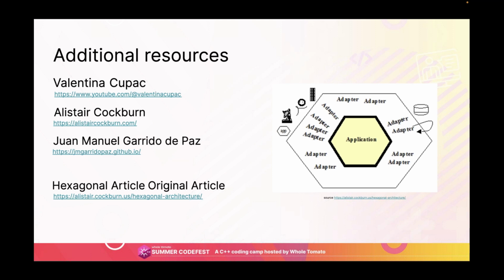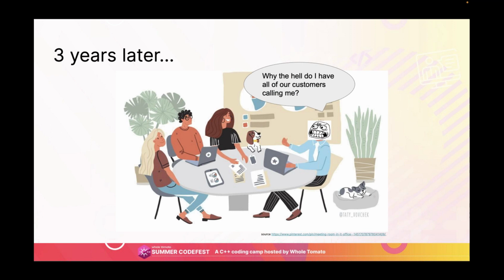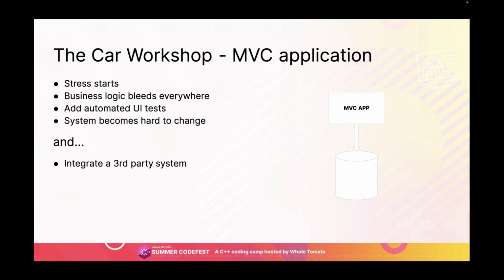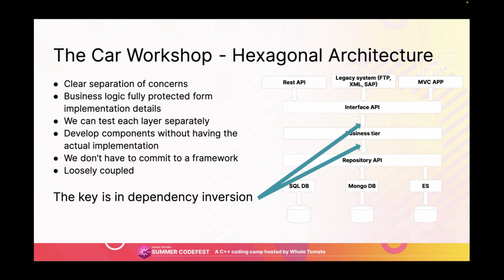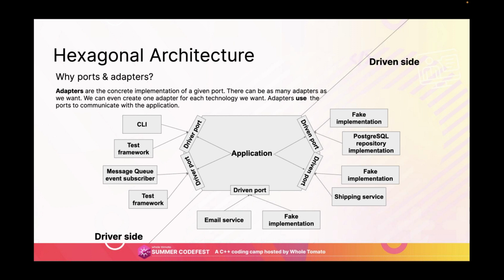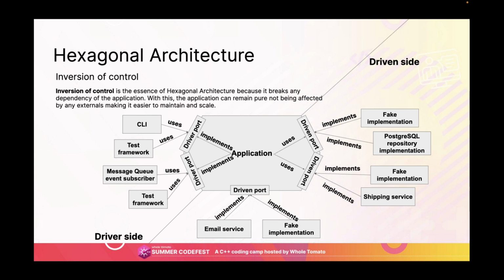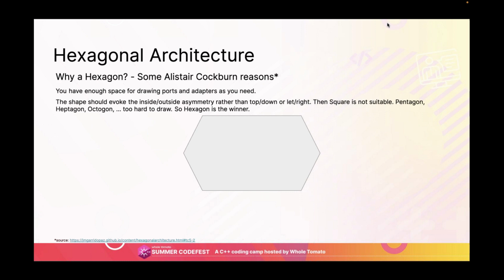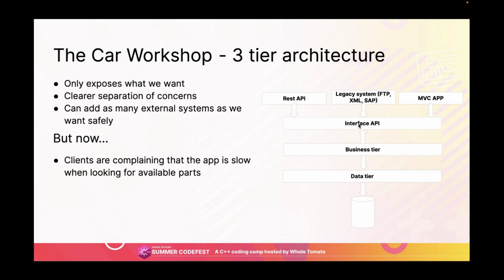Summer CodeFest: What the Hex? Ports and Adapters Architecture with C++ [Webinar Recap]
In this session, we’ll dive into Hexagonal architecture. Explore how to build scalable applications effectively and address challenges with logic changes when refactoring code and maintaining application integrity during logic changes.

Presentation hosted by Nuno Castro, product manager.

0:00:00 - Presenter Intro
0:06:56 - Brief History
0:09:03 - Affect on Software Architecture
0:13:52 - Big Ball of Mud
0:14:21 - Car Workshop Case Study
0:14:51 - Car Workshop: MVC application
0:16:08 - Car Workshop: 3-tier architecture
0:19:53 - Car Workshop: Hexagonal Architecture
0:21:00 - Hexagonal Architecture
0:30:27 - Audience Q&A